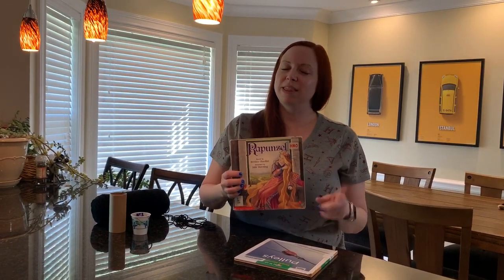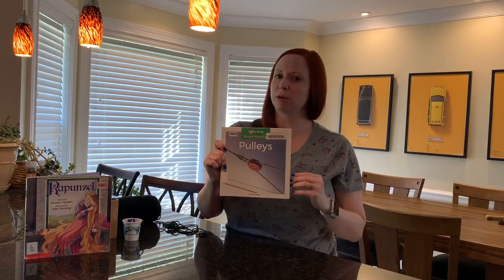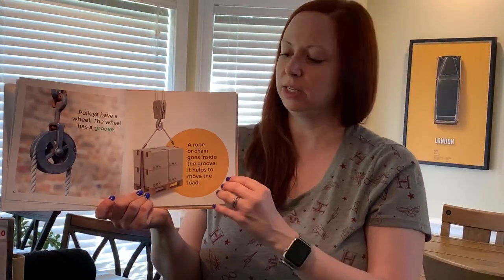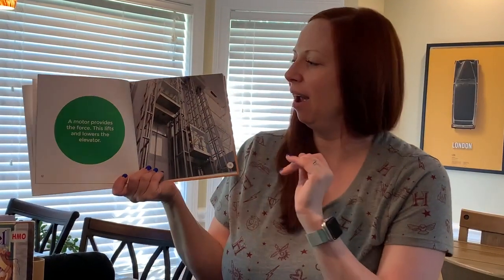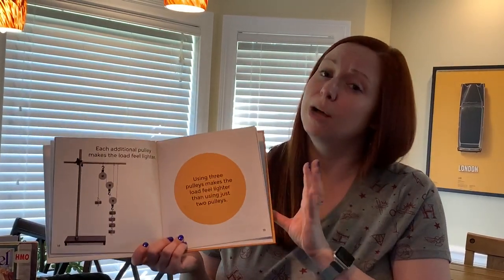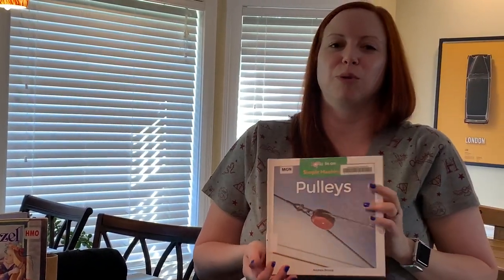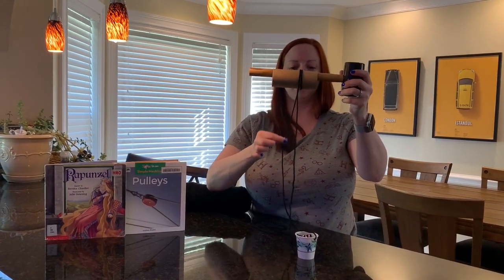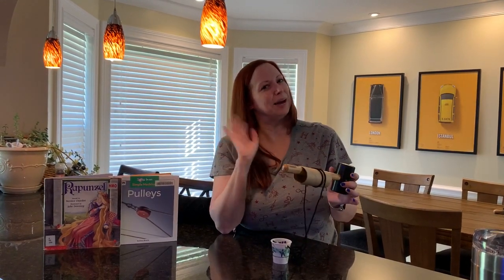Summer Reading STEM: Rapunzel Needs a Pulley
Have you read the story of "Rapunzel" and thought to yourself that there HAD to be a better way than letting someone just pull themselves up by poor Rapunzel's braid? Ms. Mandee has the science to show you the way!